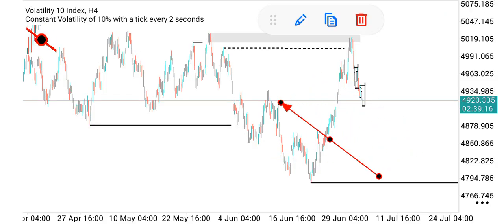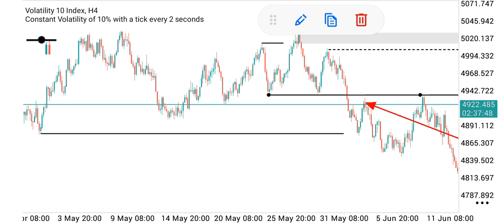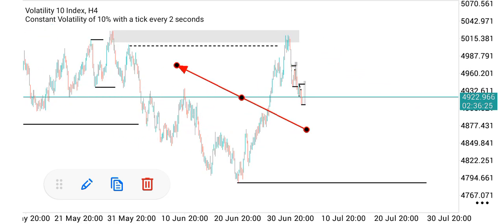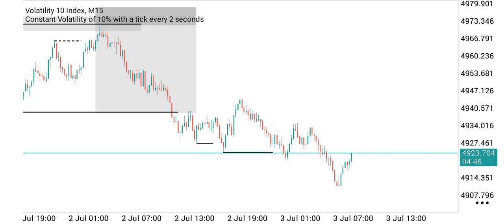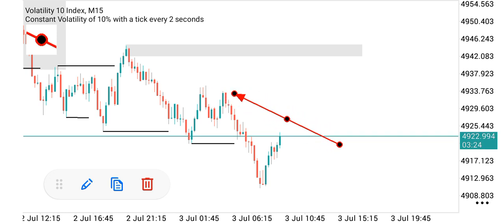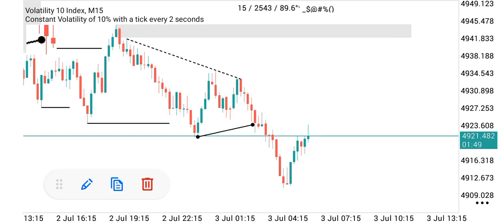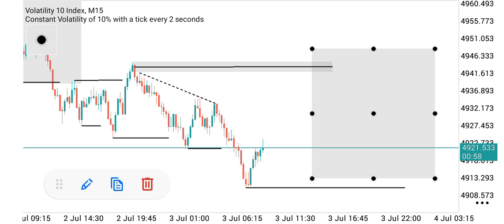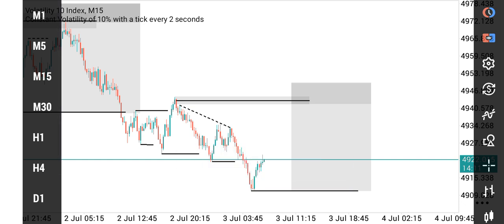LIVE EXAMPLE OF HOW A+ SETUP PLAYS OUT IN THE MARKET USING SMC CONCEPT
A LIVE EXAMPLE OF HOW A+ SETUP WORKS AND IT ADVANTAGE IN GETTING BETTER TRADES.